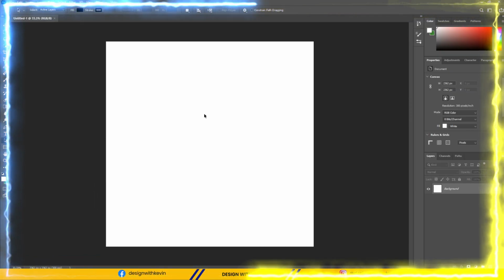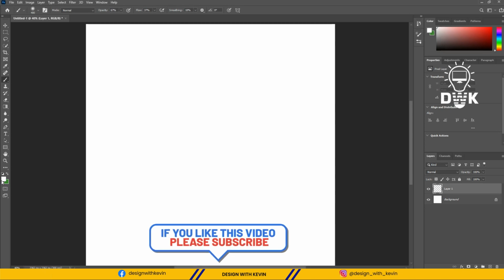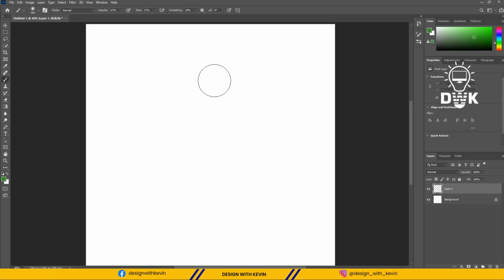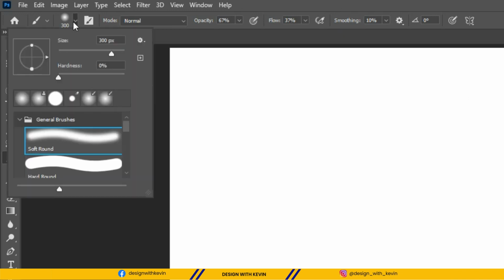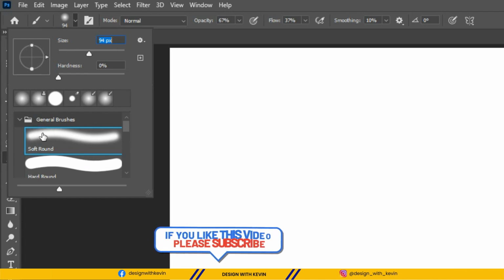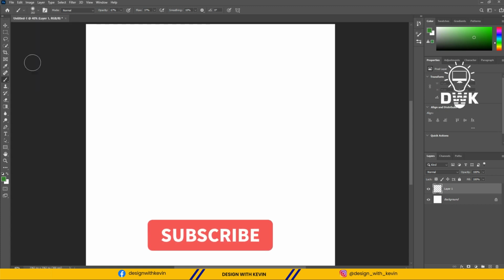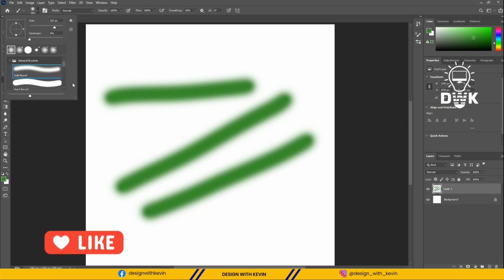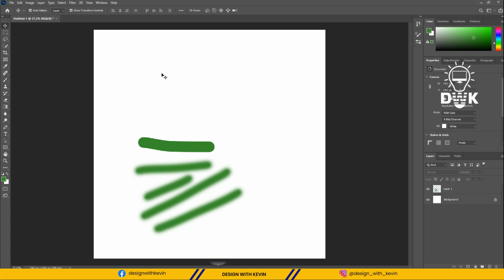Get Started on Brush Tool (Adobe Photoshop) Beginner tutorial.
This video is for absolute begginers, who have not used Photoshop before.

My Set-Up
Device name DESKTOP-SH6JF7C
Video edited in @FilmoraWondershare